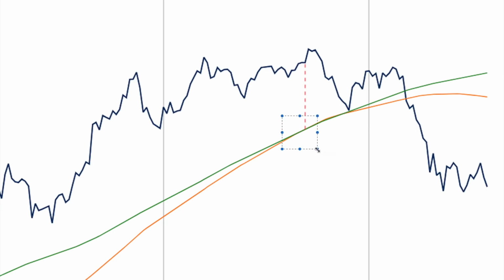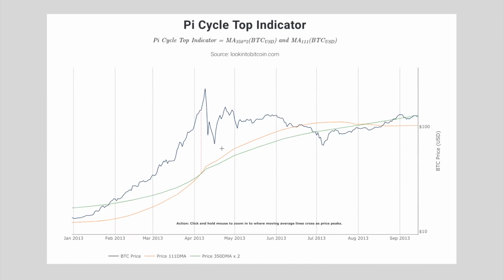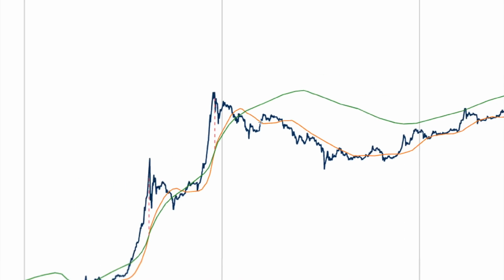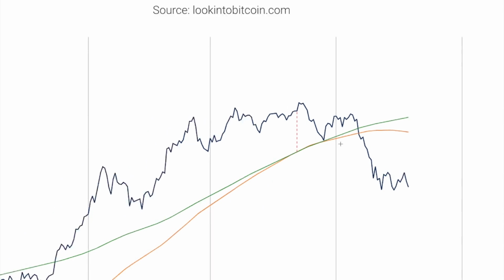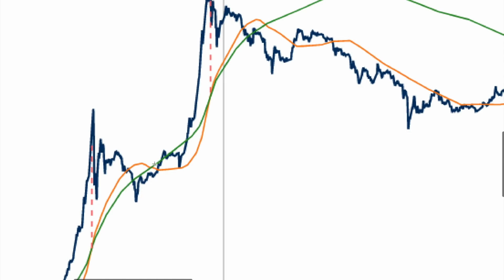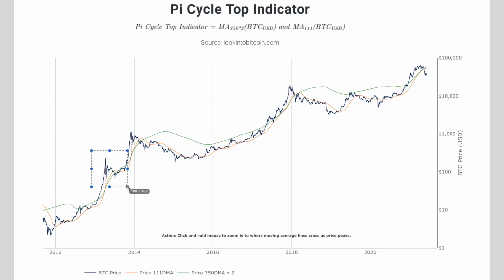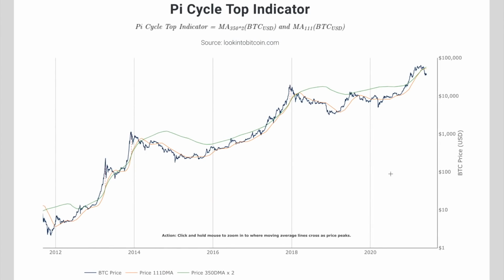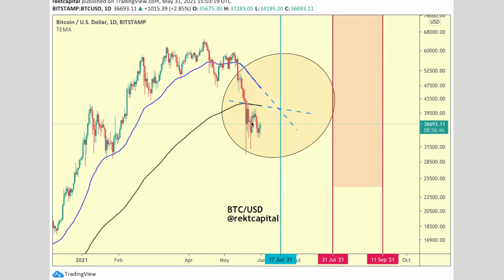Will Bitcoin Go Even Lower? | Urgent Pi Cycle Top Analysis!!!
Rekt Capital shares his thoughts about Bitcoin's current price action. Step by Step.